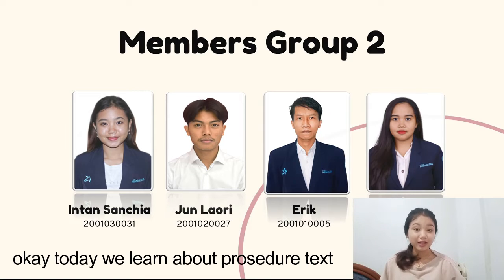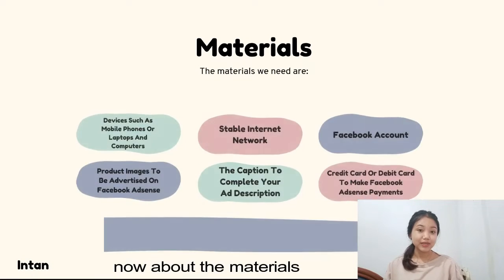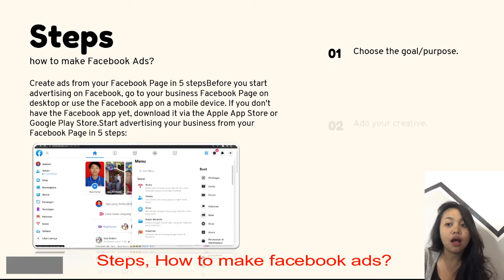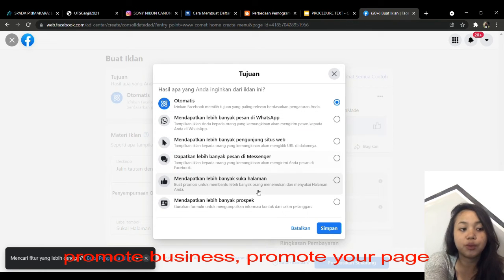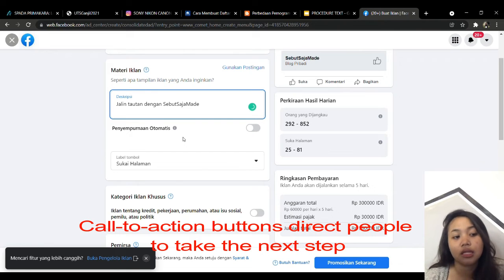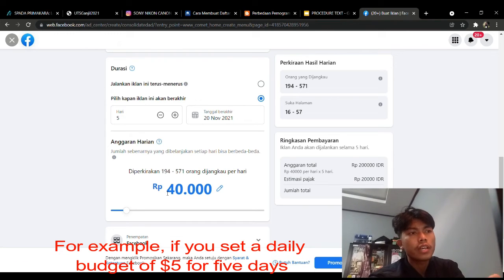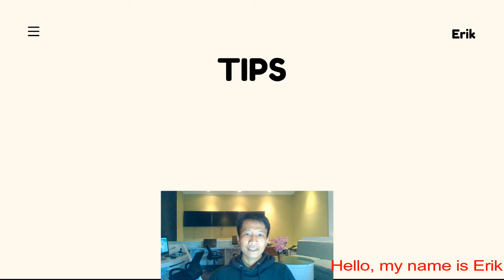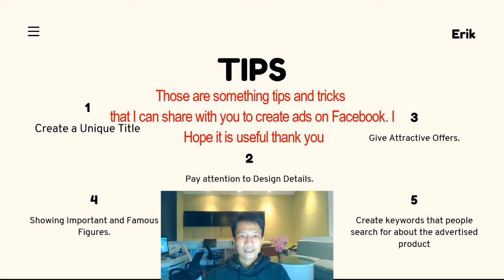TIPS PROMOTION PRODUCT WITH FACEBOOK ADS FACEBOOK ADS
Hi everyone!!

thanks to miss tuning for teaching, our team for support our coursework.